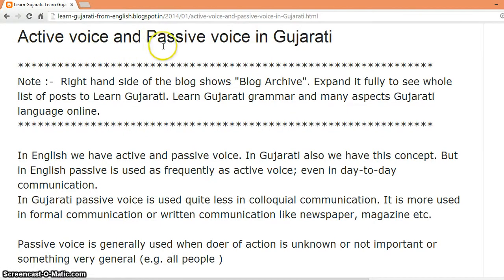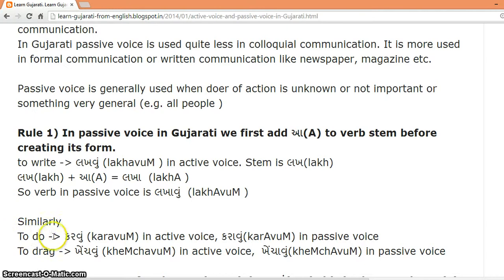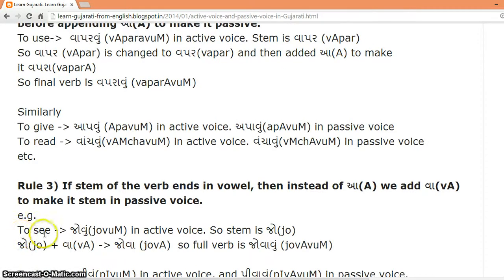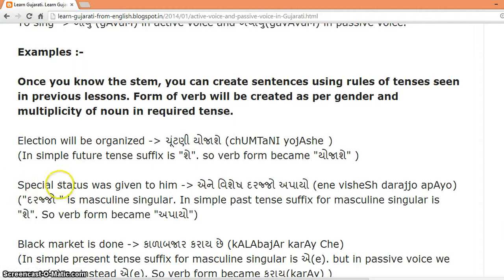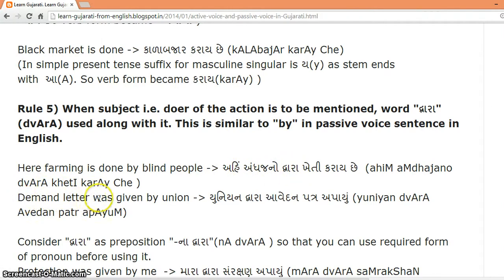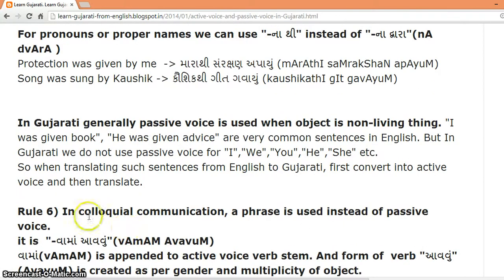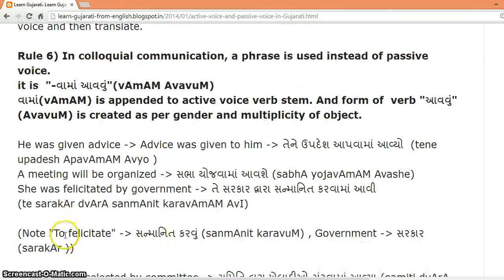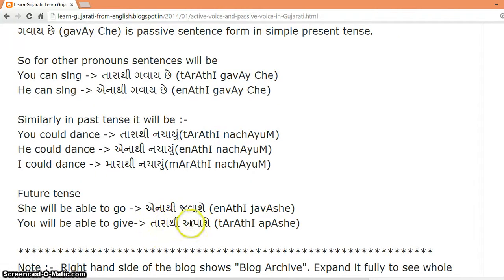Active voice and Passive voice in Gujarati: Learn Gujarati through English with Kaushik Lele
Blog from Kaushik Lele which helps you learn Gujarati through English. I am author of popular blogs to learn Marathi from English and Hindi
To make you an independent speaker, grammar is thoroughly taught here. Try reading posts sequentially, as rules discussed in one post are referred in later posts. Please enter your feedback on the blog posts or drop me mail at so that I can know blog is actually being followed and is found useful.
To learn Gujarati through English refer